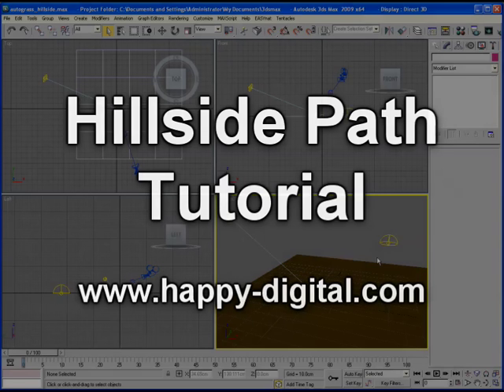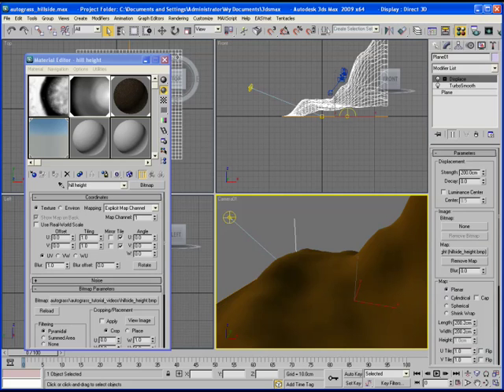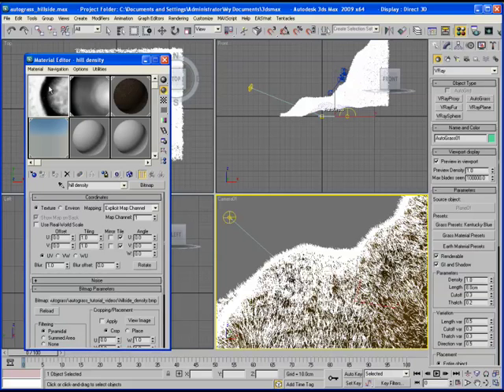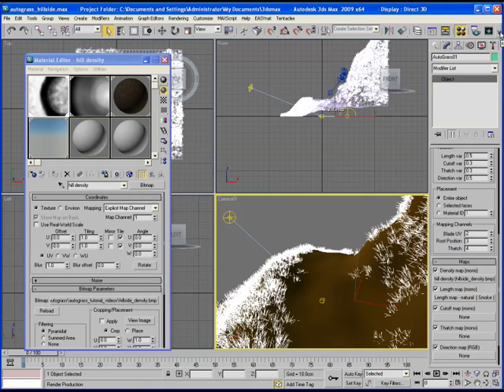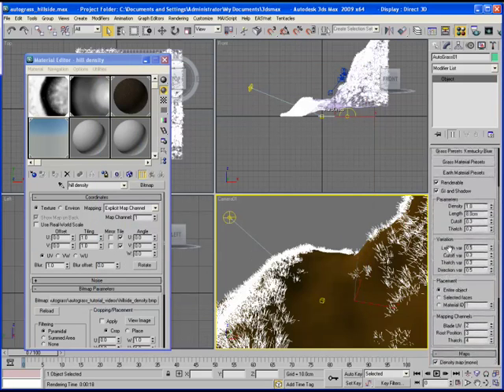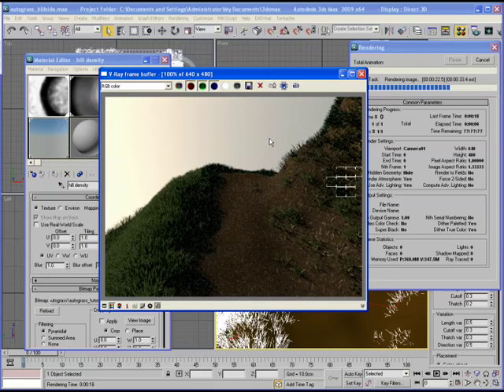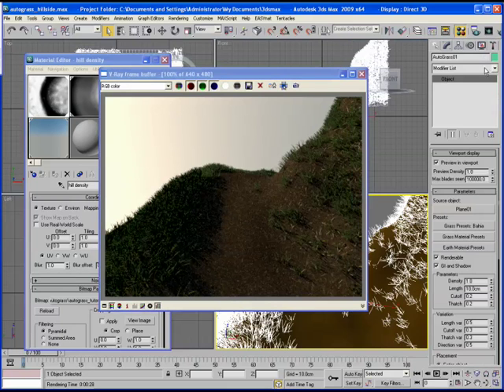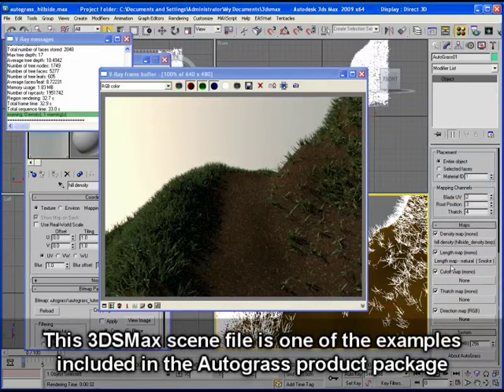08 Autograss Hillside Path